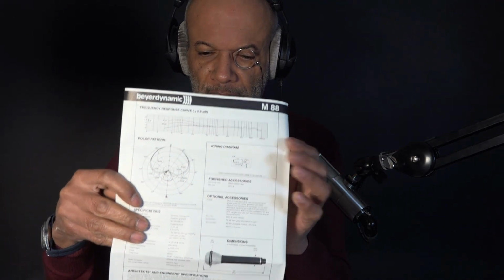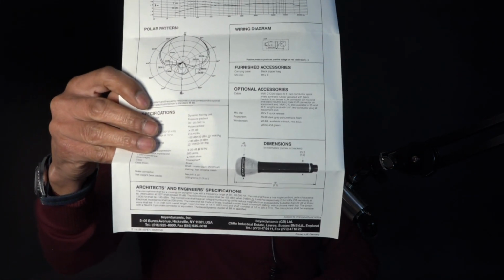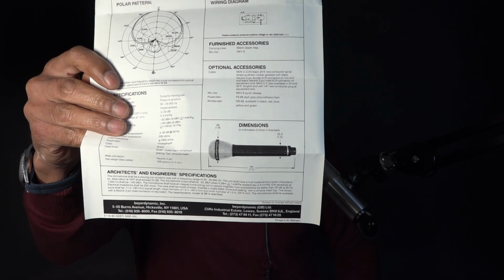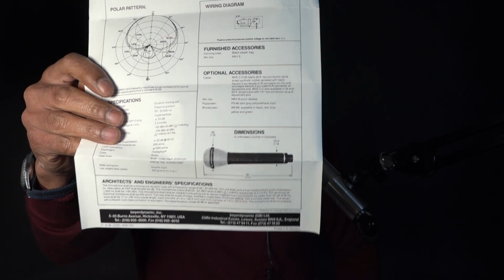My 'Portrait' Microphone Specifications.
I have come to see a similarity between microphones and lenses - not surprising, I guess, soundwaves, light waves.  (Oops! 100 Hz cut is on IconPro used for narration).